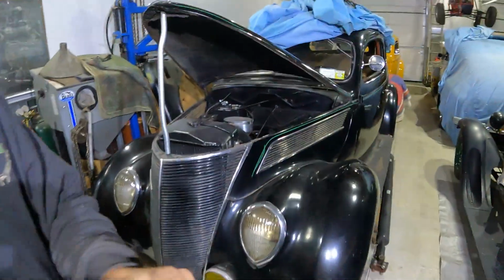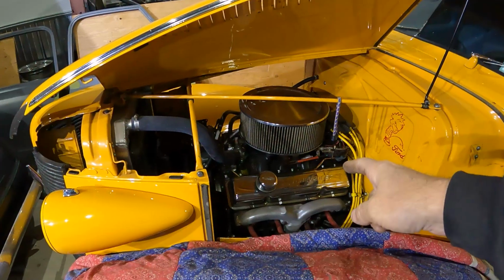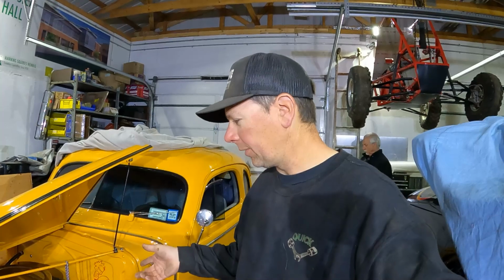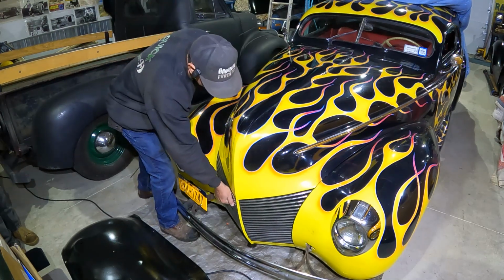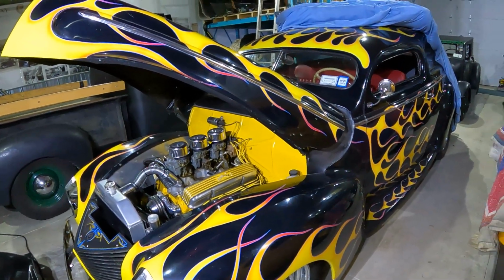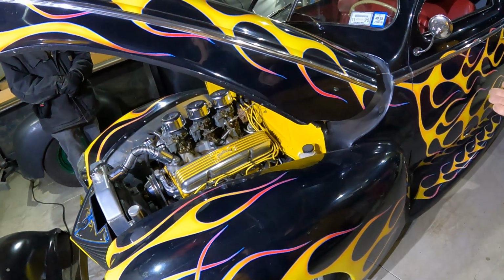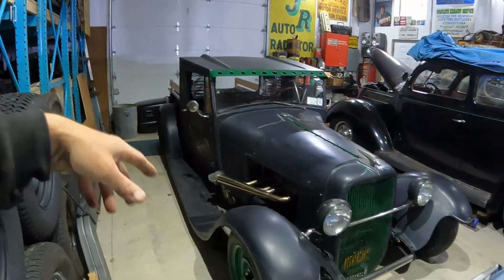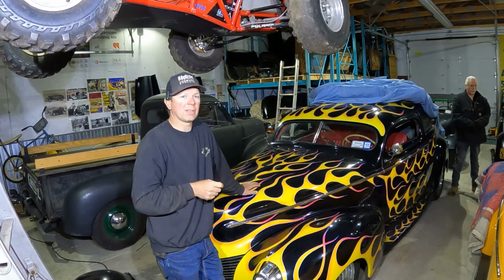Barn Full of Broken Dreams! Forgotten Street Rod Collection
This time at the Quick Speed Shop its a barn full of broken dreams, my forgotten collection of street rods!  Well, not forgotten, but here in the Quick Museum of Speed are my 1937 Ford, 1937 Buick, 1940 Mercury, 1946 Studebaker M5, and 1929 Ford Model A truck.  I'll go through each car, tell you what's wrong, and what the plan is to fix them.